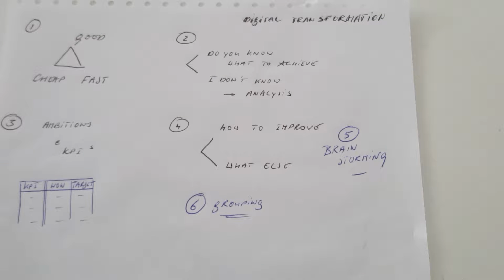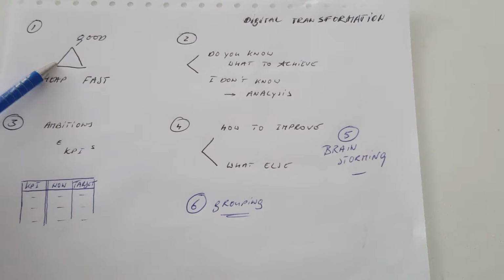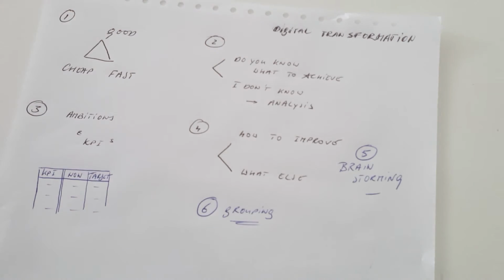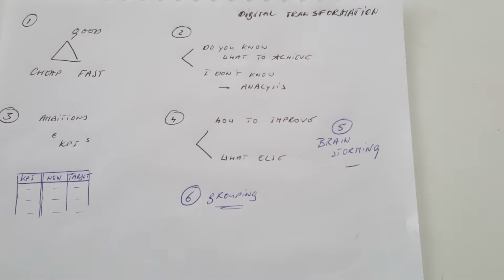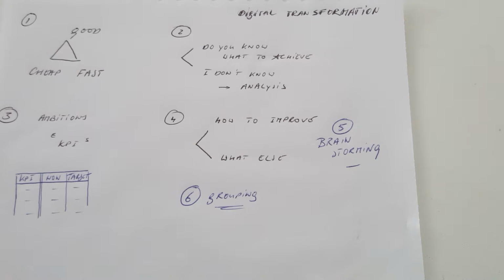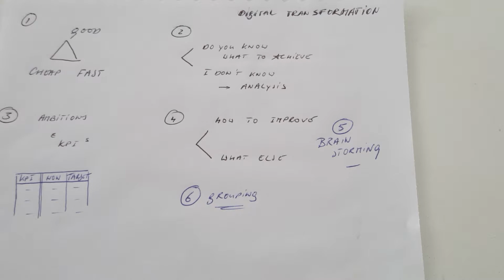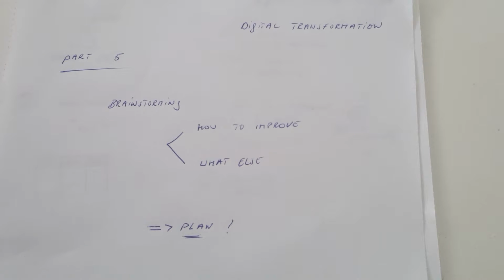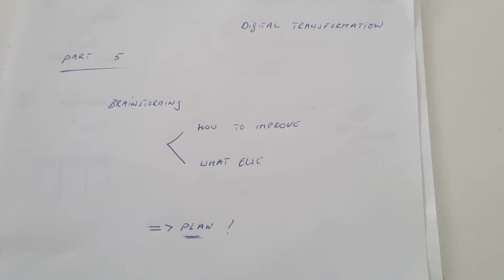Digital Transformation part 6